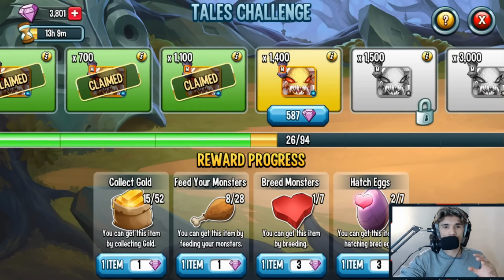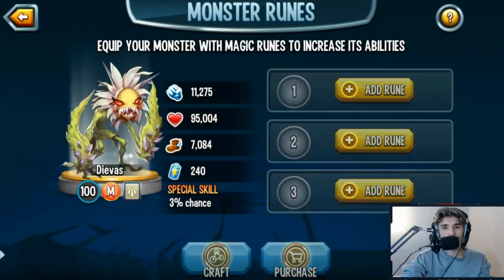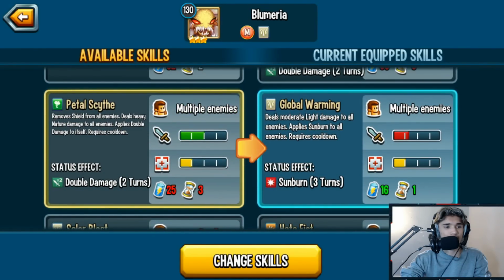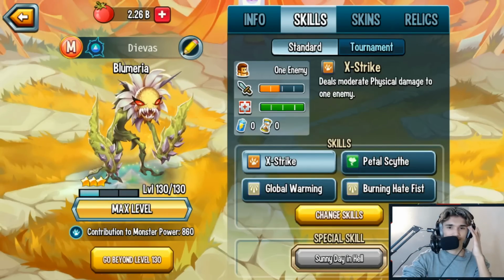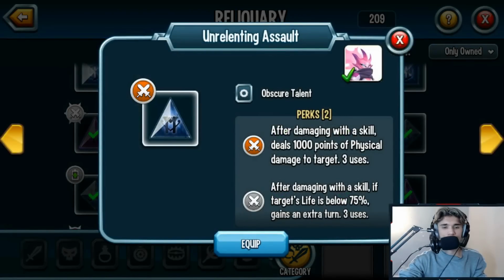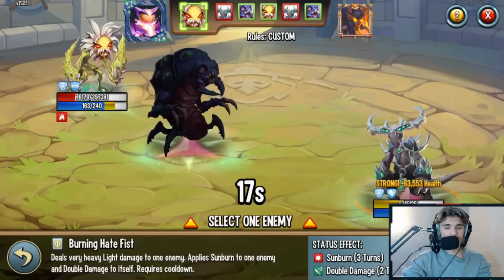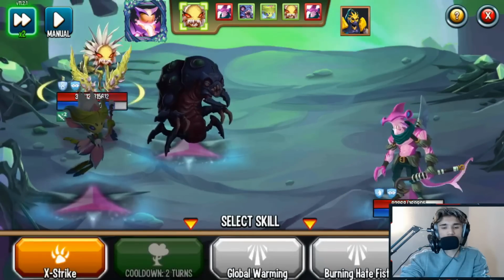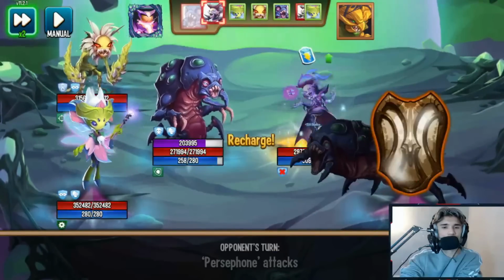Monster Legends: Blumeria Level 130 | POWERFUL Light Attacker | Blumeria Best Skills & Runes!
Monster Legends Blumeria Level 130 Rank 3 Review! | Corrupted Monster! Blumeria Best Skills & Combat!

⚔️ Monster Legends ⚔️